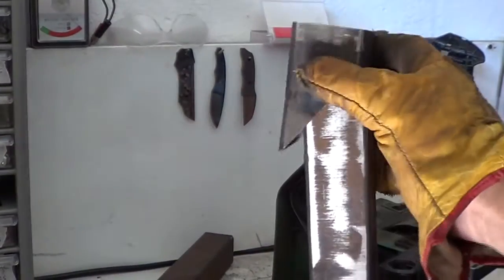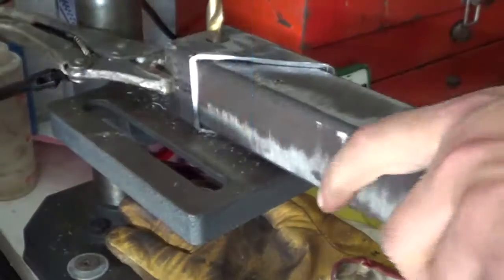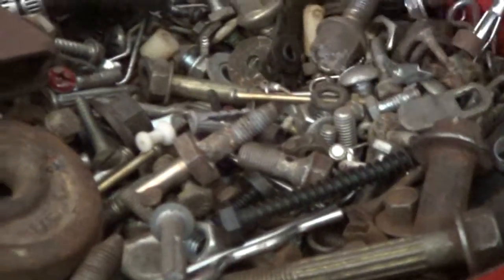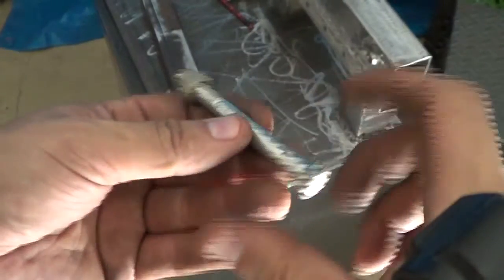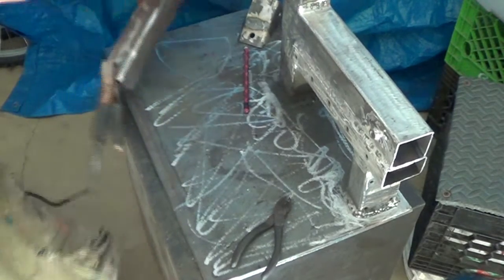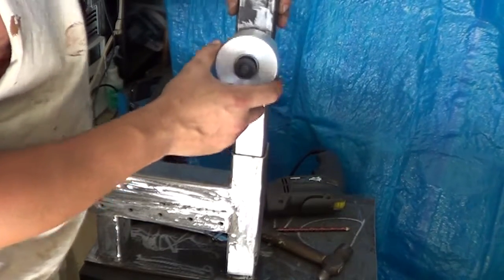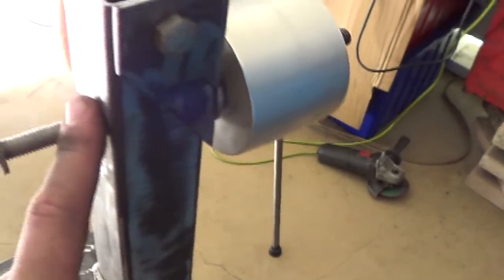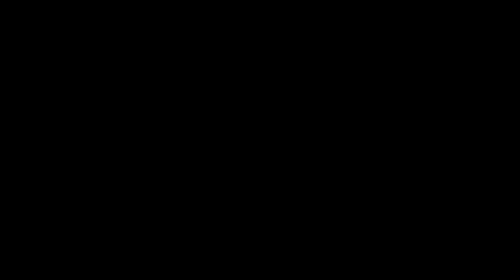Tracking Hinge Fabrication for 2x72 Belt Grinder Part 3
In this video I fabricate a tracking hinge for a 2x72 belt grinder / sander. This is not my design, I discovered it online @ (dcknives.blogspot.com). I however do slighty change a few things in this build. Thanks for coming along with me in this build. Be sure to check me out on FaceBook for great photos posted daily